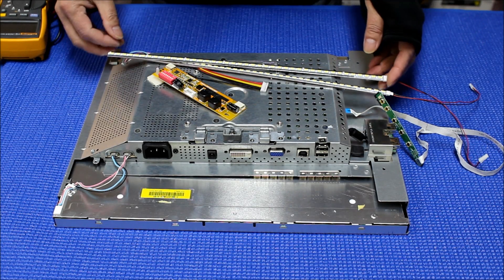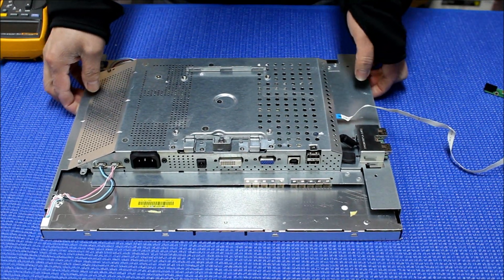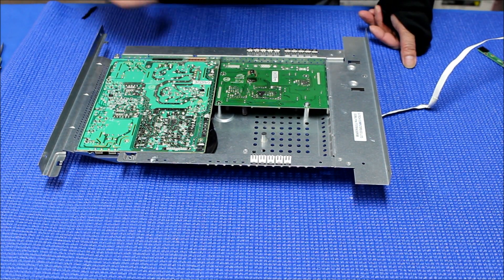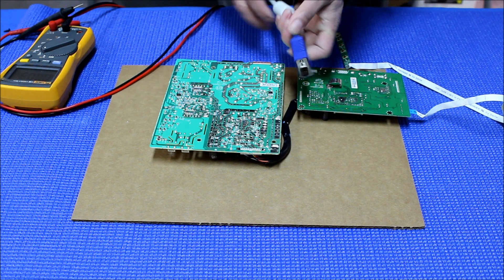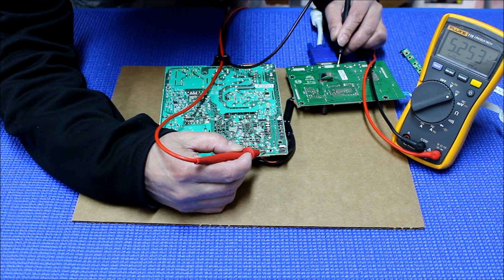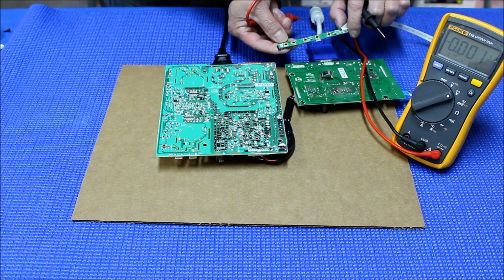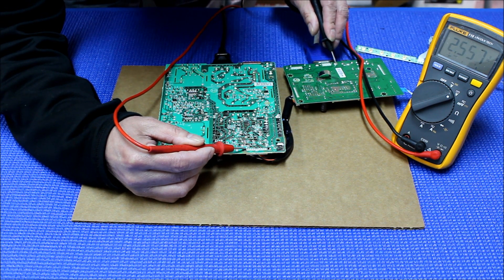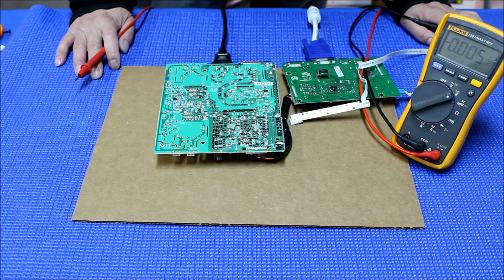Identifying LIPS Inverter pin assignment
How to Identify LIPS inverter's Pin Assignments and connect it to MS456UB LED Driver.